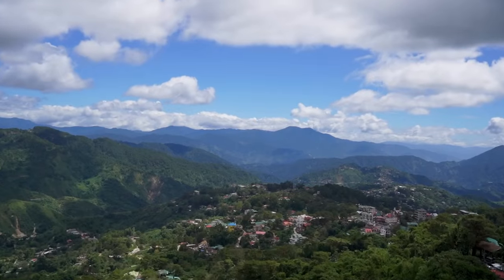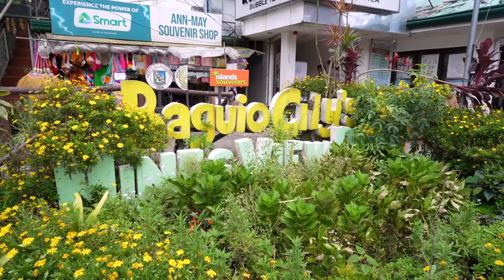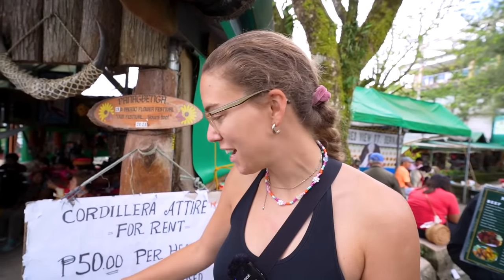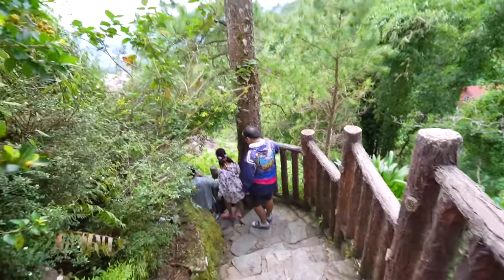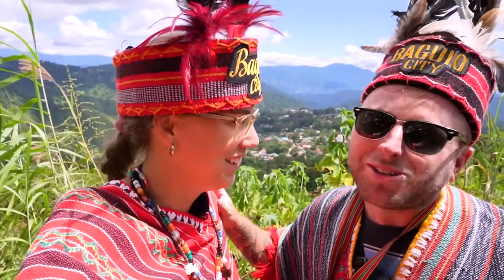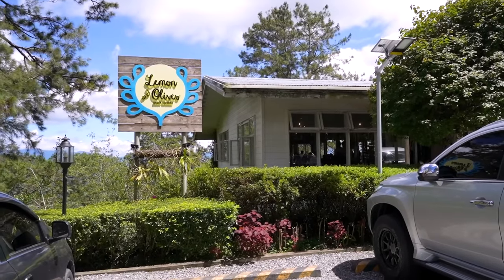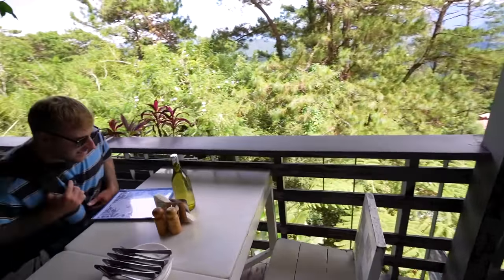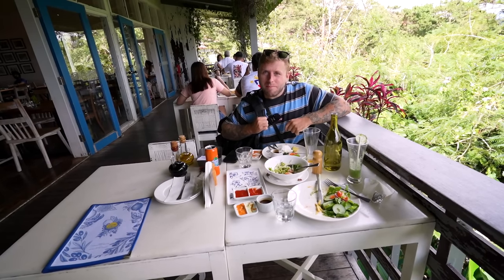BAGUIO CITY reminds us of EUROPE! 🇵🇭 🏴󠁧󠁢󠁥󠁮󠁧󠁿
Welcome back to Baguio City! In our last episode, we had the pleasure of meeting some incredibly friendly Filipinos in this vibrant city and exploring its bustling hot spots in the centre. Today, we're taking our adventure a step further as we've decided to rent a scooter to uncover more of Baguio's top attractions, including stunning natural beauty at Camp John Hay's, tasty food, and a touch of tradition at the Mines View Observation Deck.

🏡  Where we stayed in Baguio City
JCGA Apartments(Angelo's Burnham)